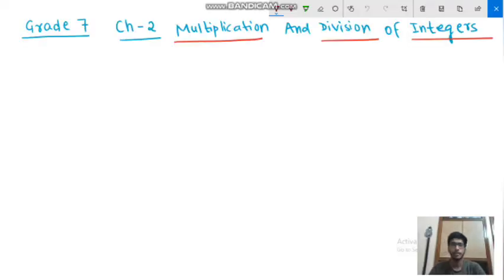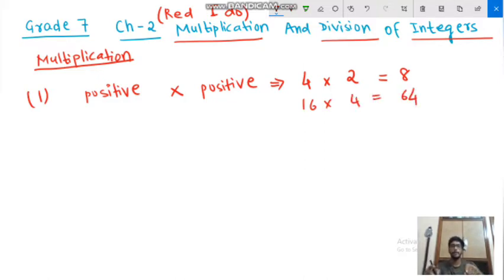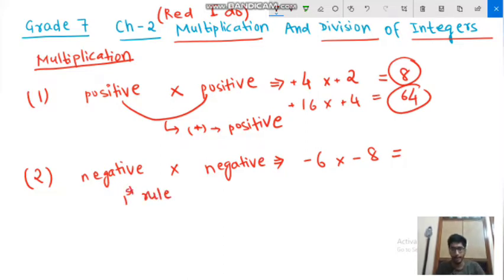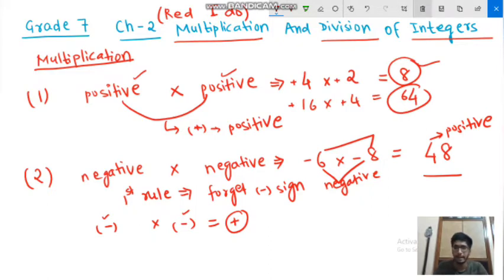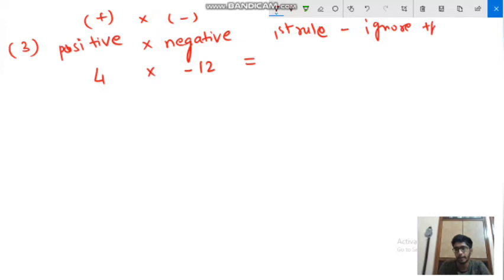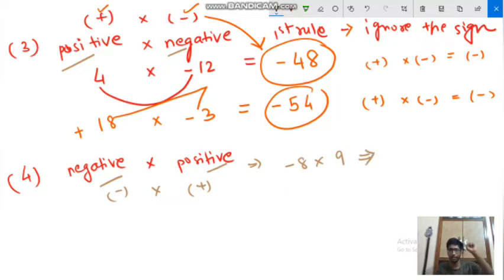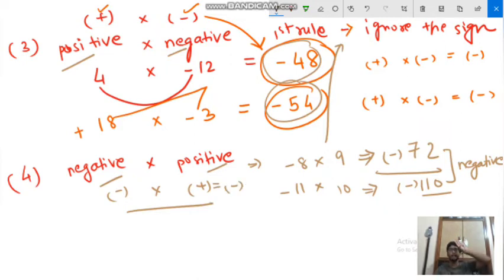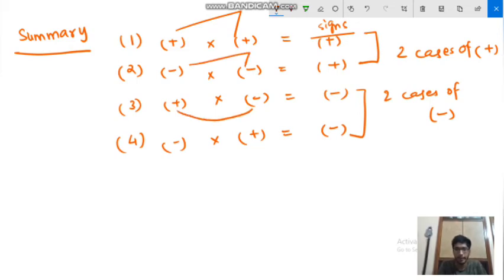Chapter 2: Integers| Grade 7| Part-1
Hello kids,
WWBAT to solve multiplication of integers.
Happy Learning 😊